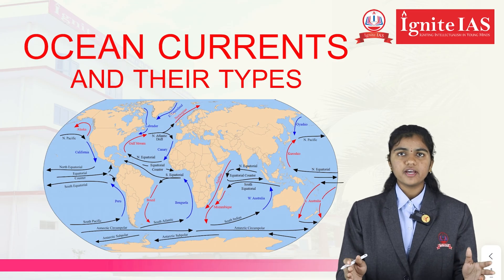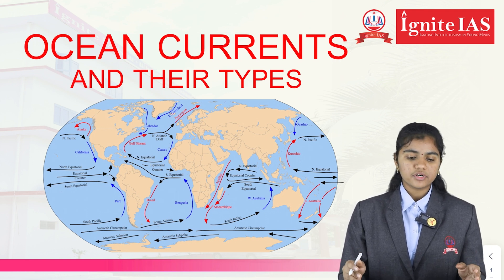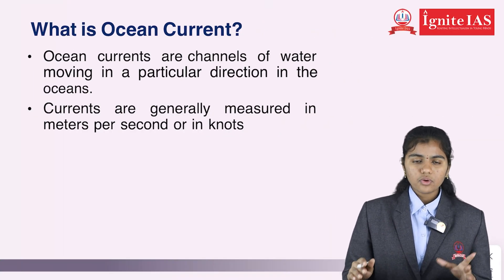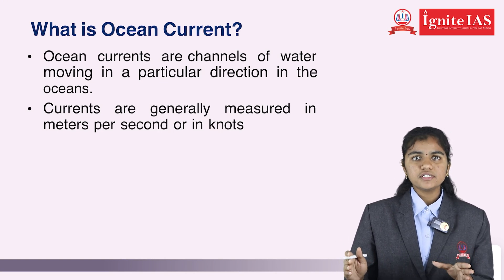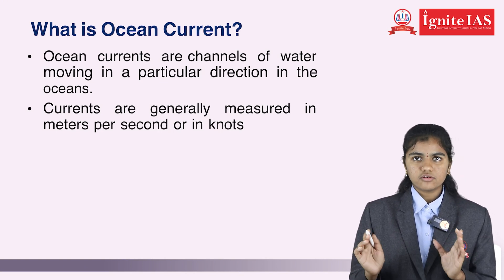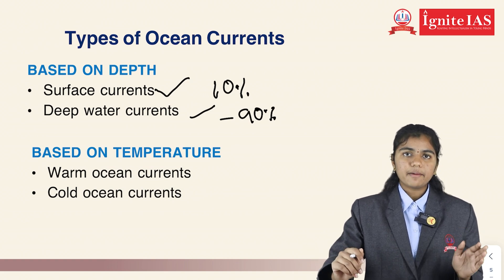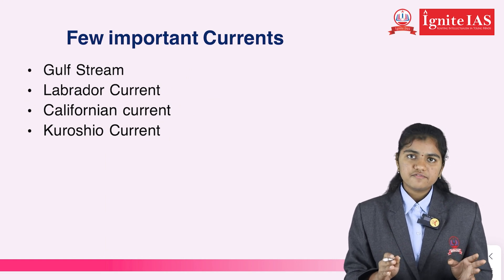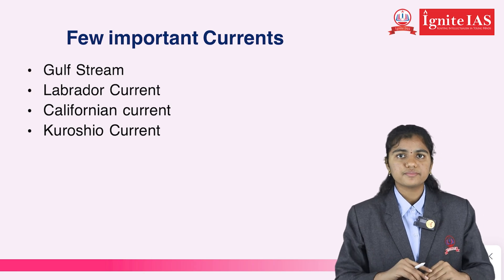Navya inter st year I OCEAN CURRENTS | TypesI FactorsI Circulation Patterns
Ocean currents are continuous, directed movements of seawater generated by various forces acting upon the water, such as wind, temperature, and salinity differences. These currents play a crucial role in regulating the Earth’s climate and supporting marine life. Understanding ocean currents is essential for comprehending global climate patterns and their impact on weather systems.
Cold currents: Carry cold water from high latitudes (near the poles) to lower latitudes (near the equator). They are found on the east coast of the continents in Northern Hemisphere e.g. the Labrador Current and the East Greenland Current.
Warm currents: Carry warm water from the equator to higher latitudes. Mostly found off the east coasts of continents in the lower and middle latitudes (i.e. closer to the equator). In the Northern Hemisphere, they are found on the west coasts of high latitudes e.g. Alaska Current.